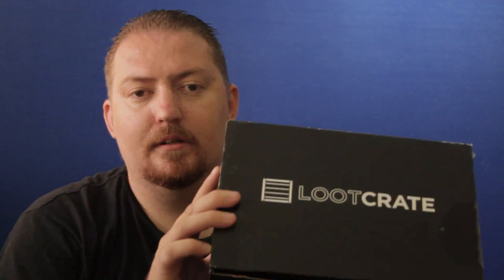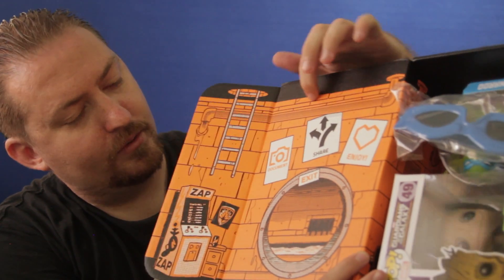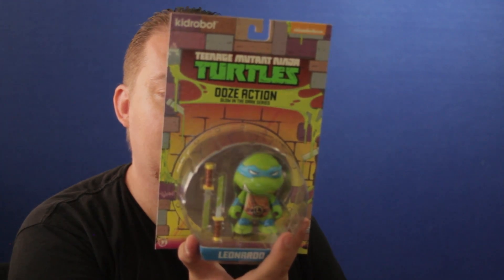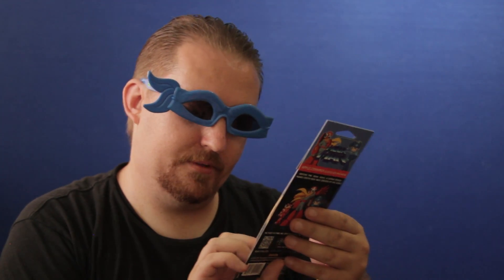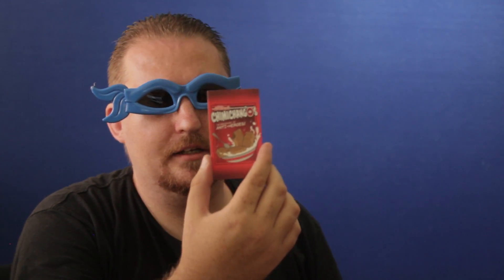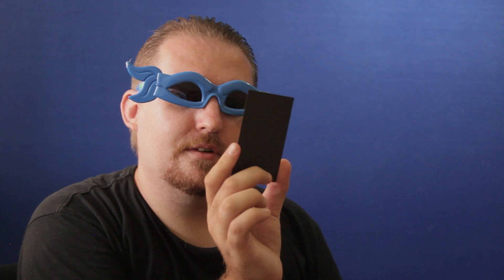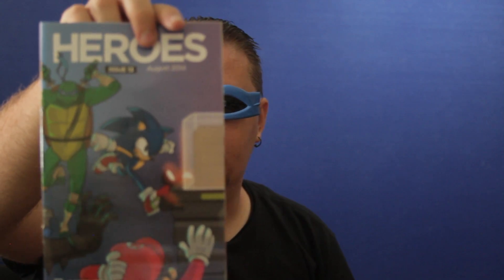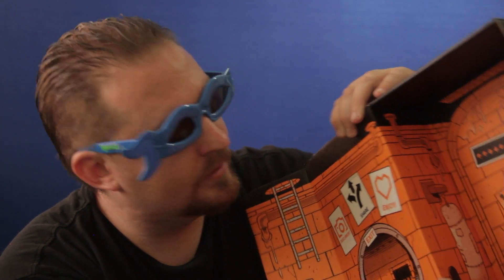Loot Crate - August 2014 (HEROES!)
LootCrate August 2014 "Heroes" Unboxing. LootCrate is a paid subscription where every month you get cool Stuff!